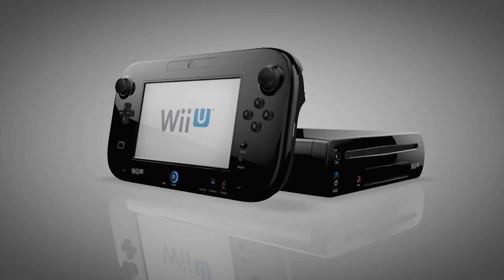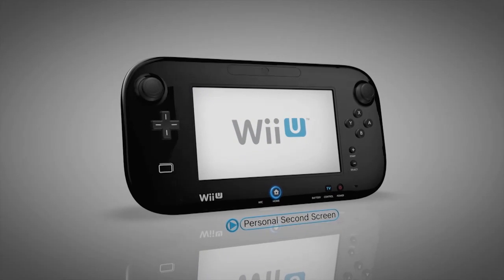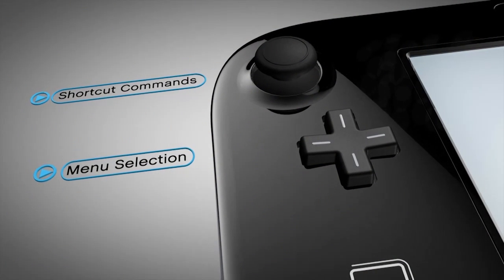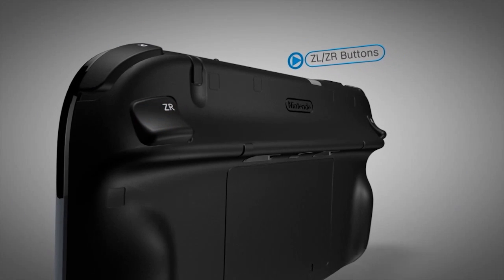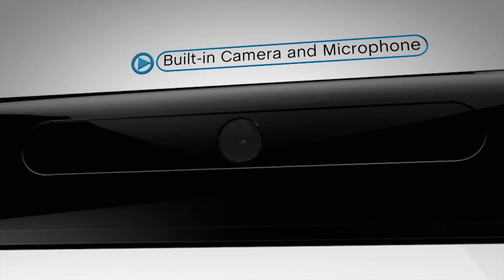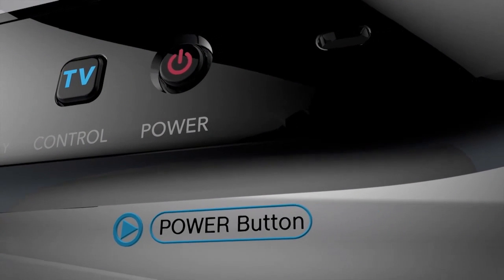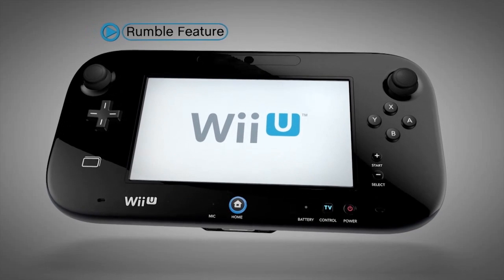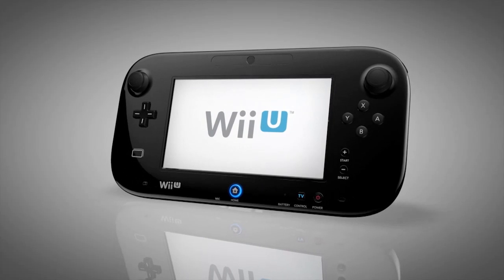[E3 2012] Wii U GamePad - Virtual Tour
A virtual tour of the Wii U's gamepad